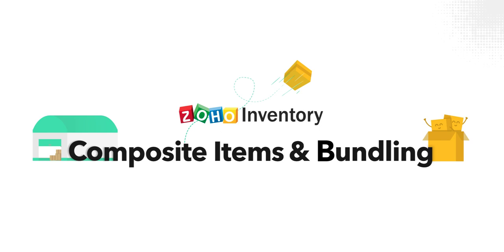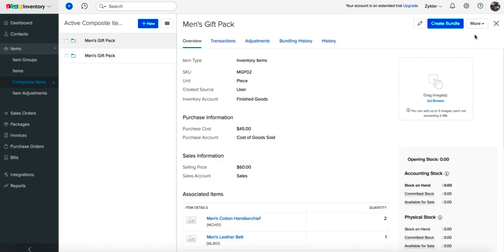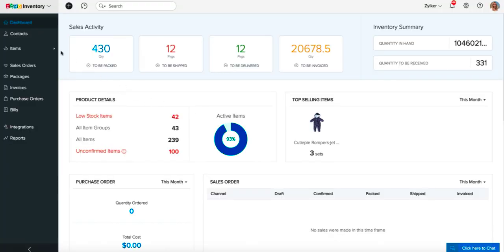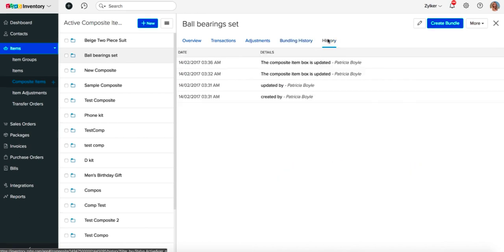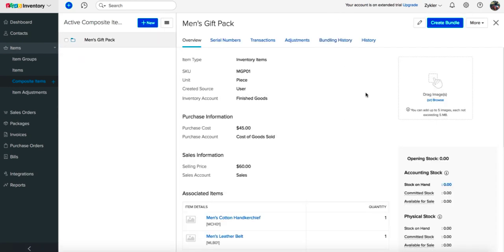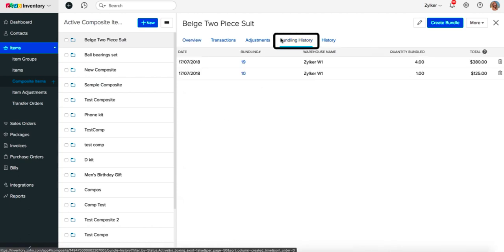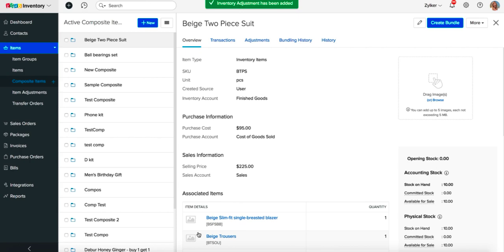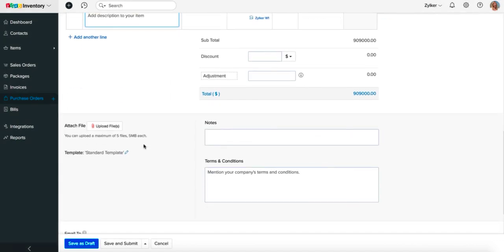Composite Items & Bundling | Zoho Inventory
A Composite item in Zoho Inventory is a single commodity that is made up by putting two or more items and/or services together.

In this video you can learn how to create kits and sell them for customised rates and also perform assemblies to create finished goods.

In this video we have covered :
- Managing Composite Items
- Creating Bundles
- Managing Sales Transactions for Low-Stock Composite Items